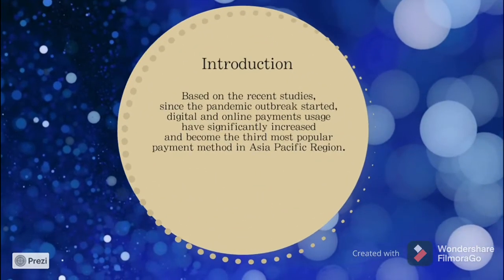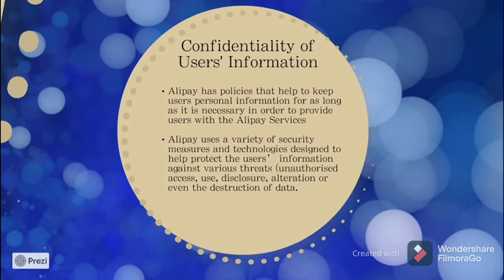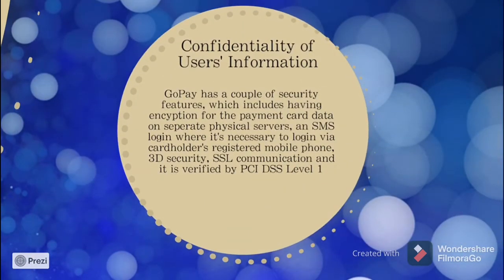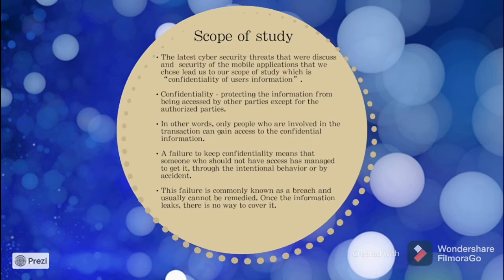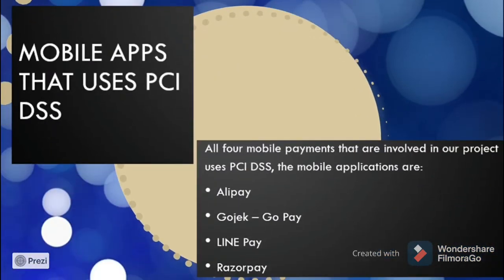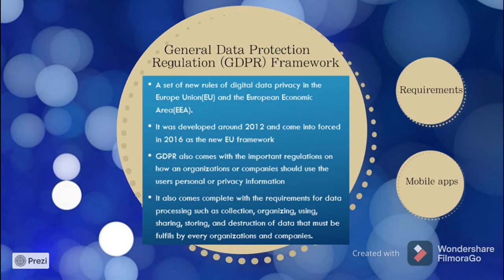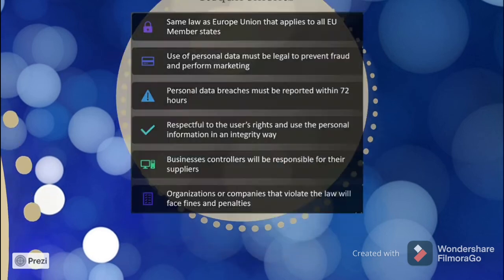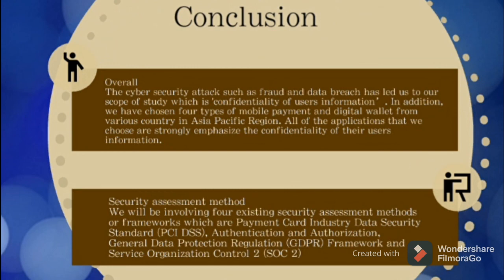Security risk and analysis on Mobile Payments and Digital Wallets in Asia Pacific Region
We are conducting a group project for subject Data encryption and cryptography.

Group project members are all from HC05 Network Engineering in Universiti Malaysia Sabah